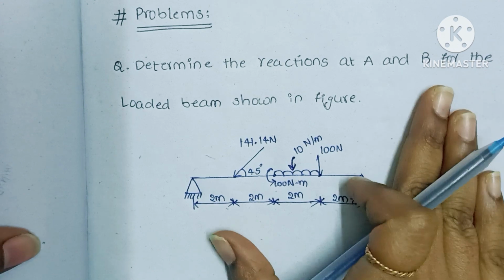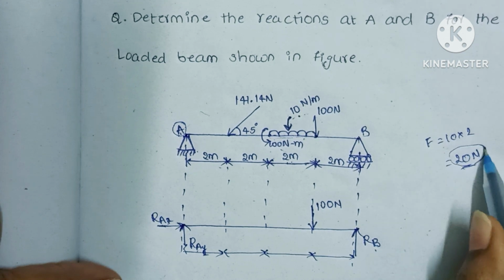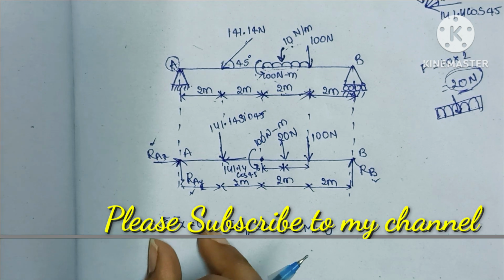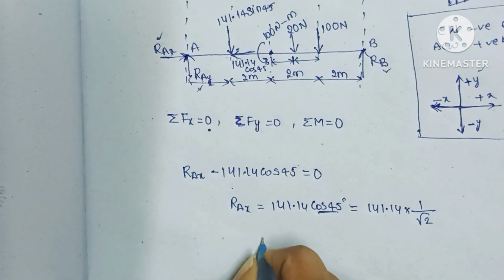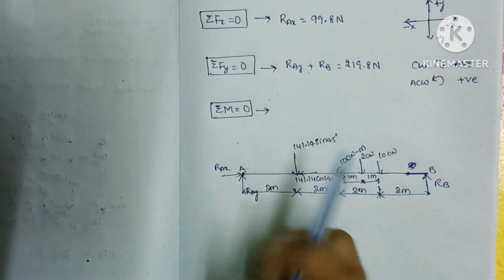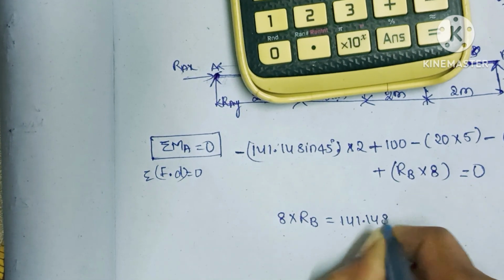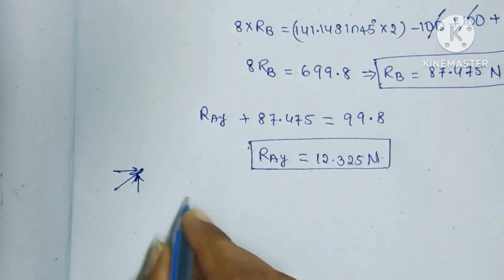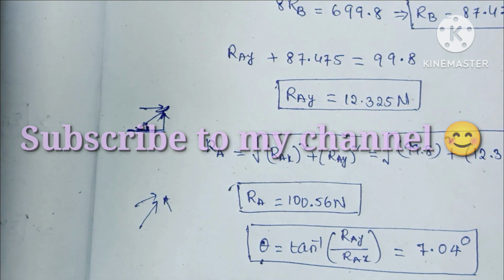4. problems on determining the reaction forces || Applied mechanics || strength of materials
In this lecture, I solved the problems on types of supports and beams, and how to draw a free-body diagram for a given beam.
this class will help all streams of engineering students.